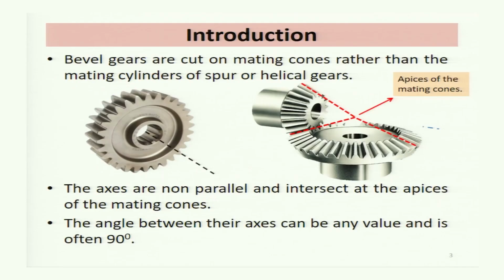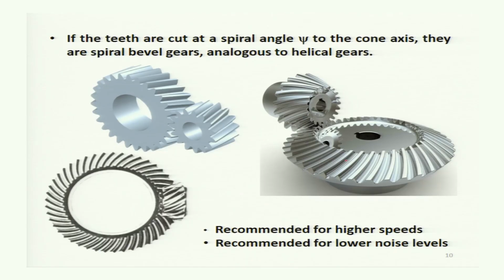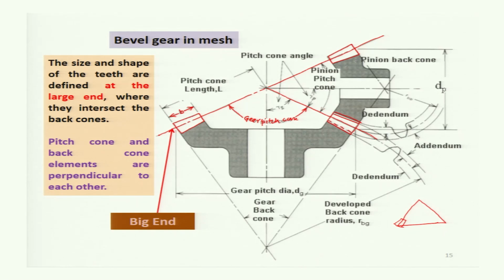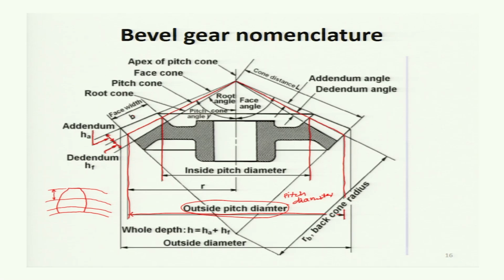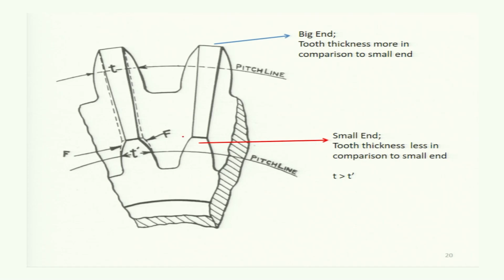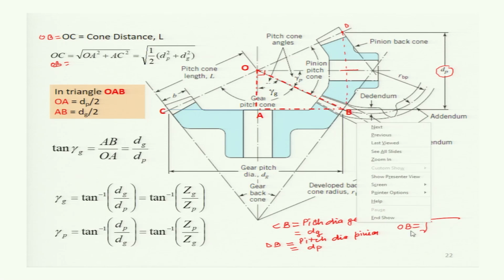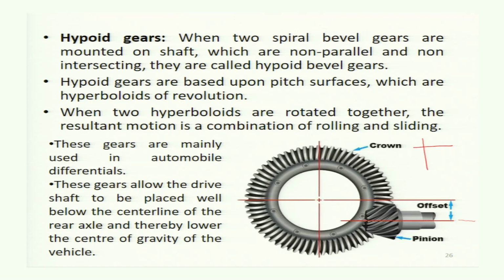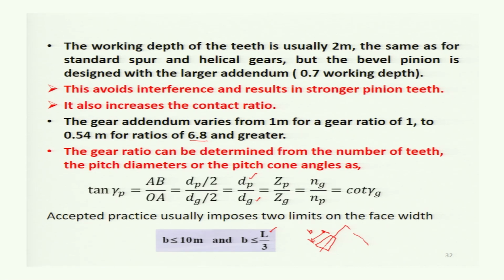Lec 08: Beval Gear and design of Beval Gears -01